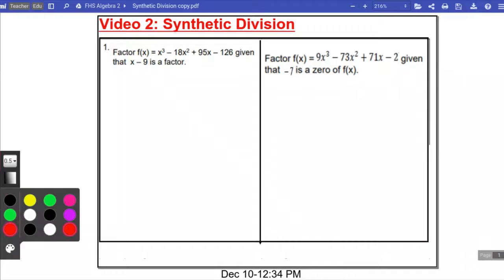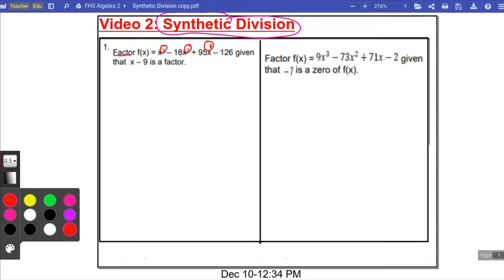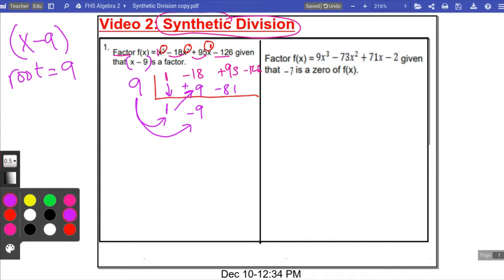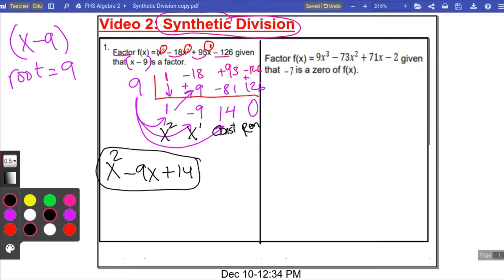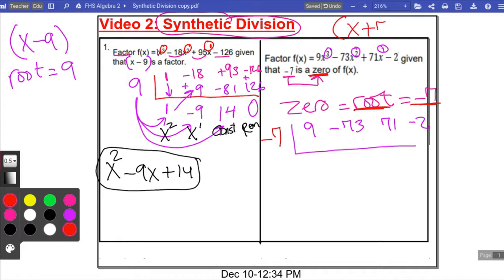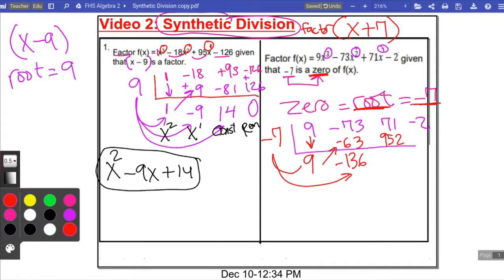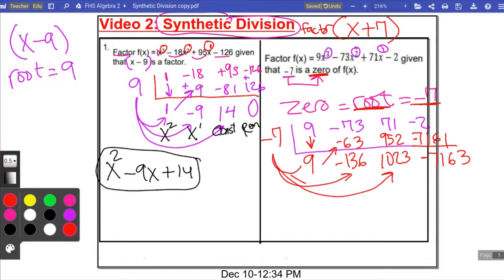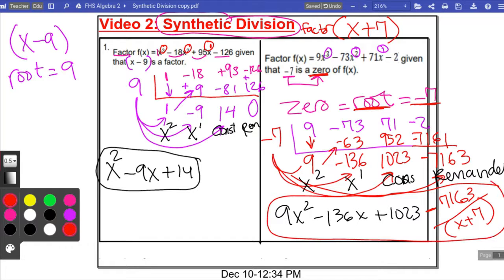Synthetic Division Part 2